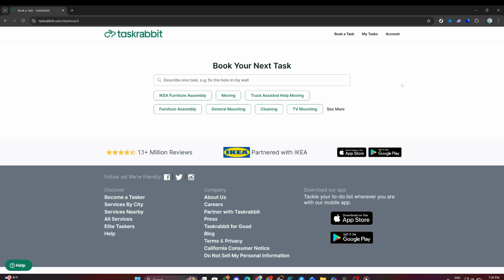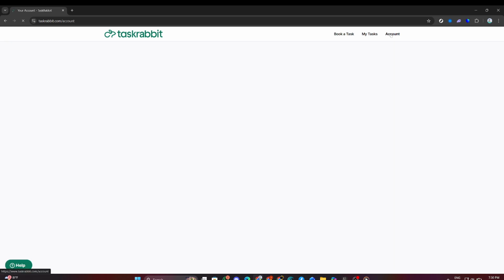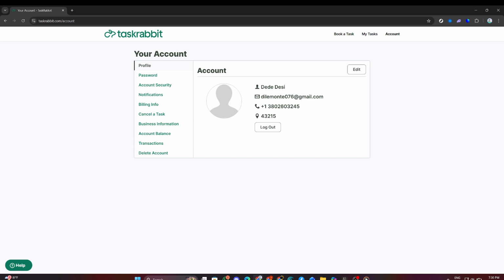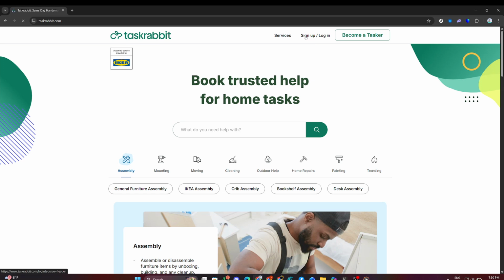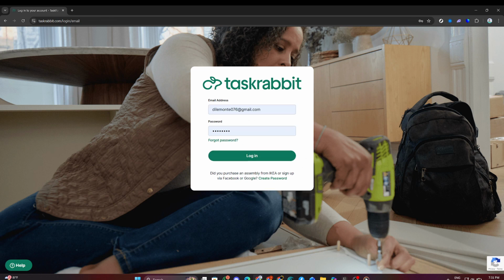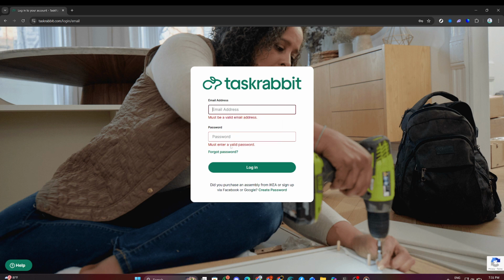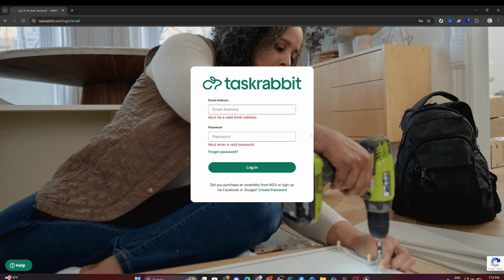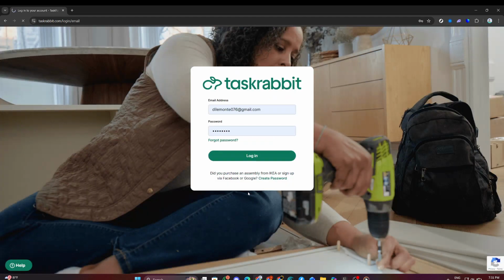How to switch accounts on Taskrabbit[FULL GUIDE]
In today's Video we cover, How to switch accounts on Taskrabbit